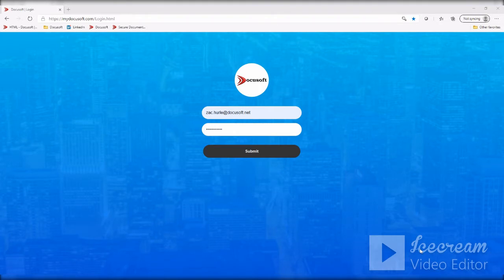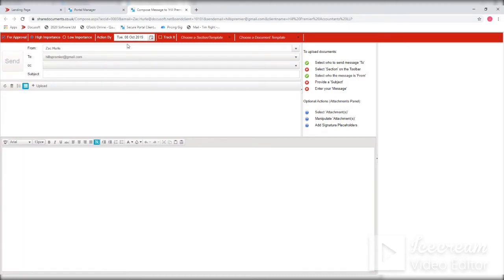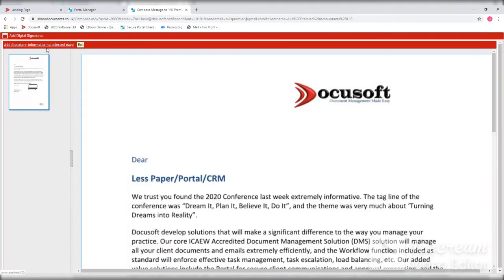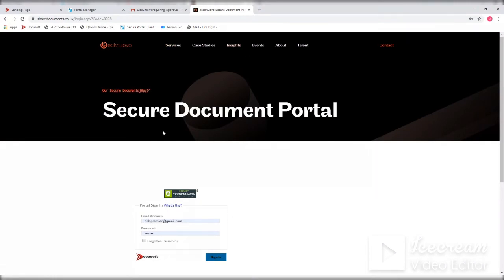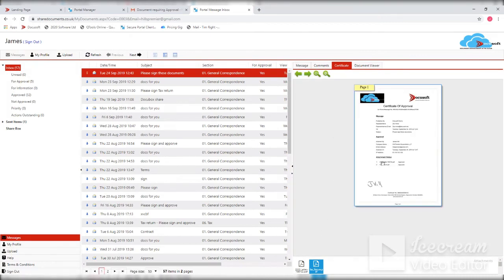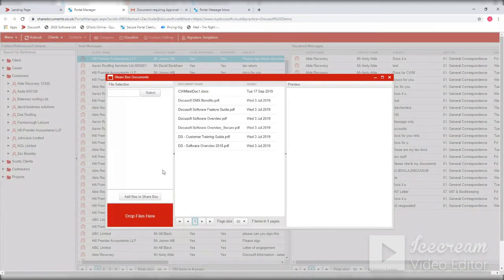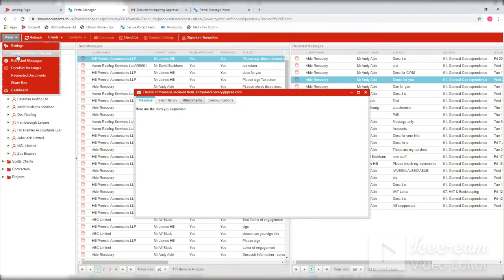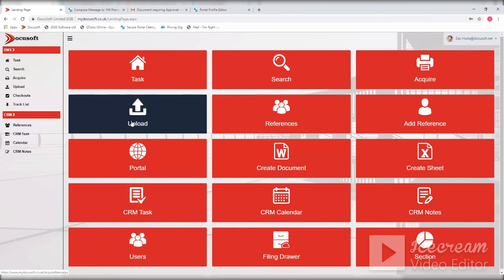Docusoft - Portal Manager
Docusoft Portal, send documents securely, we don't use email. Built-in document approval and electronic signature.  Sign and approve your business contracts and agreement, NDAs, consent forms and any other document you may need to sign electronically. One-click system.
Send personla documents and informaiton securely and allow the recopient to review the information and if in agreement, let them e-sign the documents.   THey can download a copy of the signed document for their files.  Your practice had a full audit trail for their business and any necessary compliance regulations.